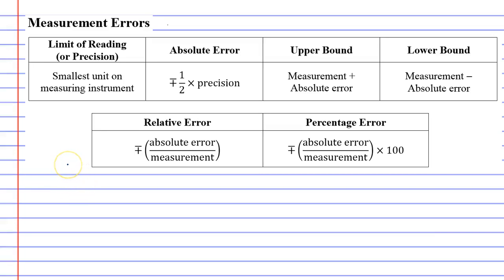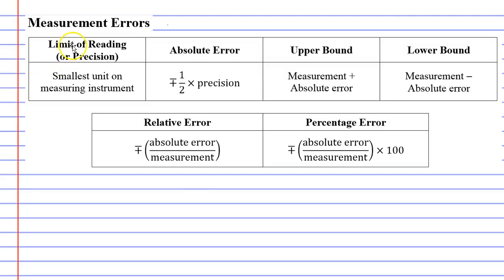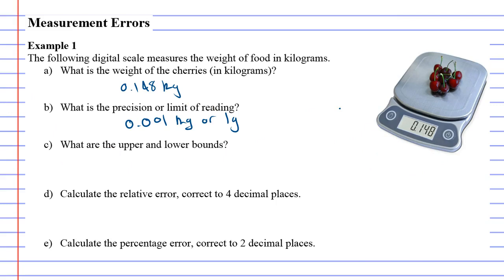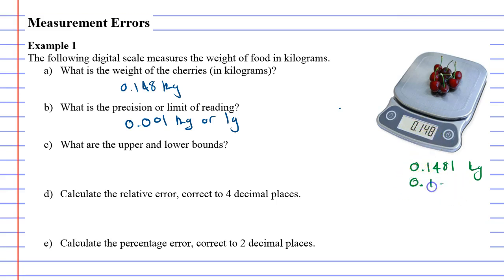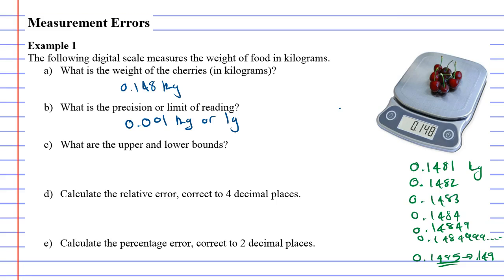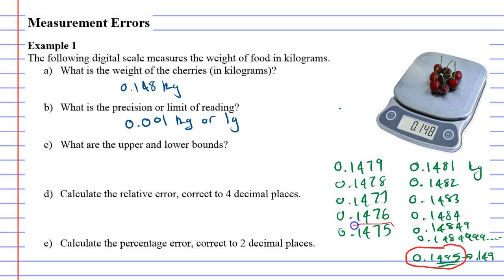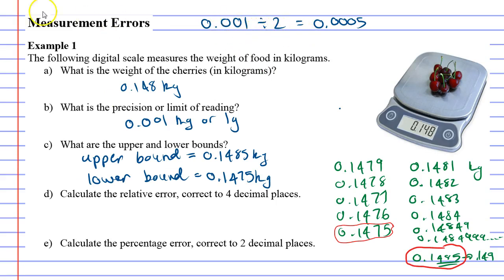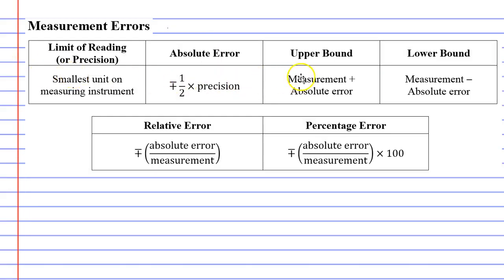4B Measurement Errors Part 1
Example 1, explains how to calculate the limit of reading,absolute error, and upper and lower bounds.